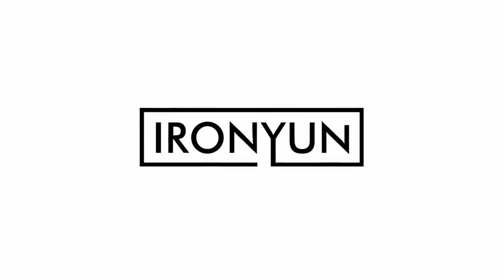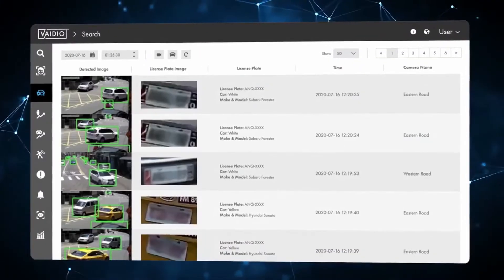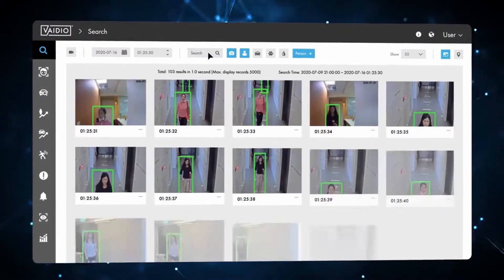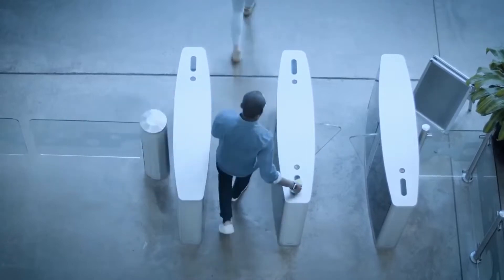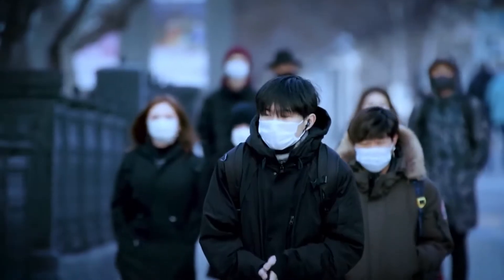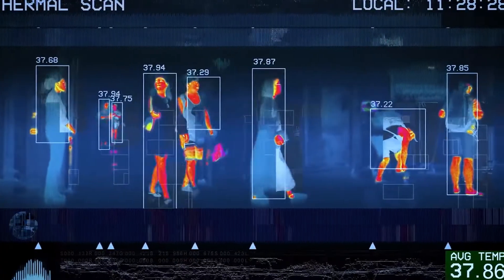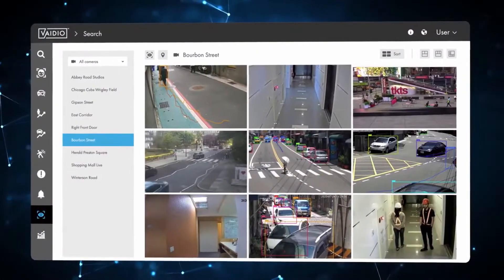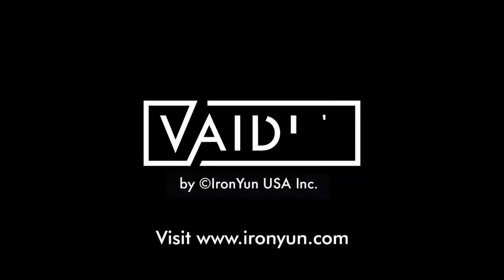Introducing Vaidio®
IronYun's SIA award-winning Vaidio AI Vision Platform offers more than 30 advanced AI video analytics functions to bring intelligence and accuracy to existing camera and video infrastructures.

The open Vaidio Platform is built on evolved and field-proven artificial intelligence to offer greater accuracy, alert speed, functionality and cost efficiency.